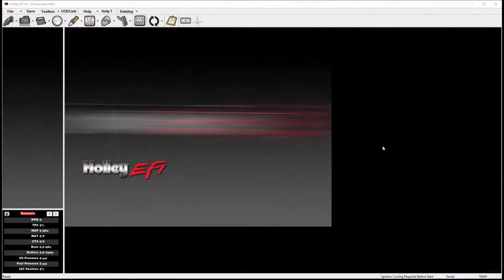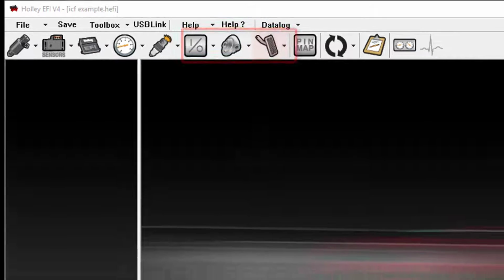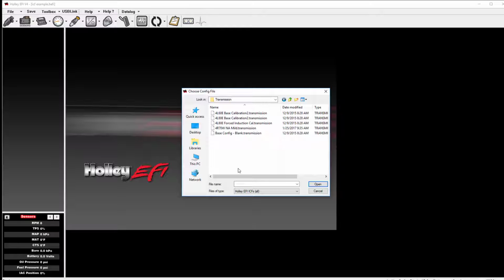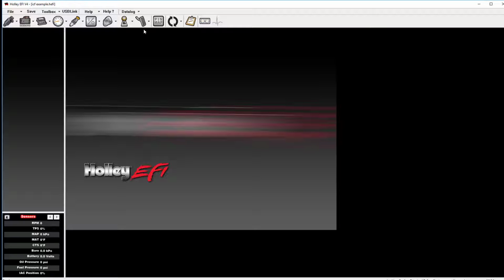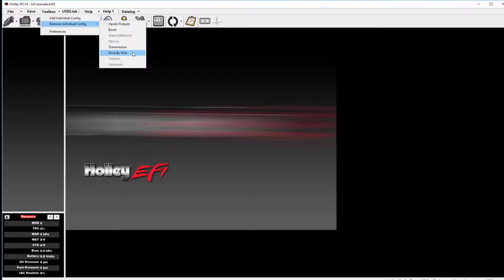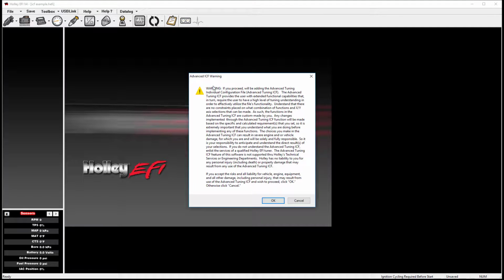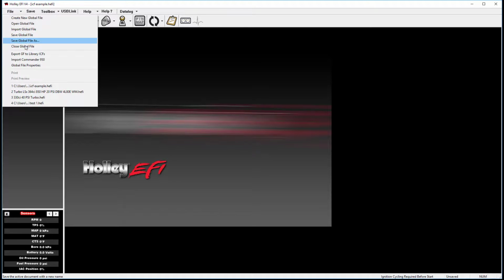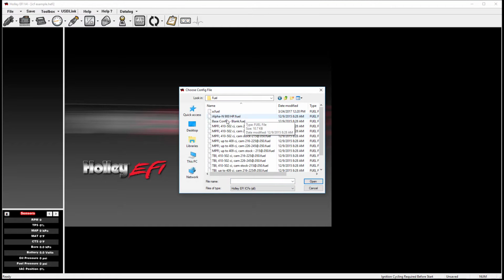Individual Configuration Library ICF's - Holley EFI Software